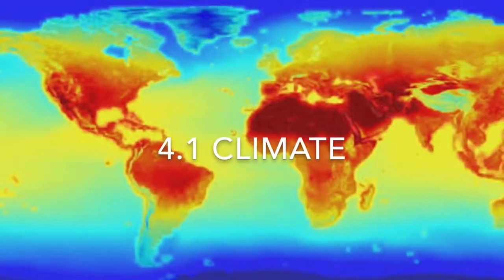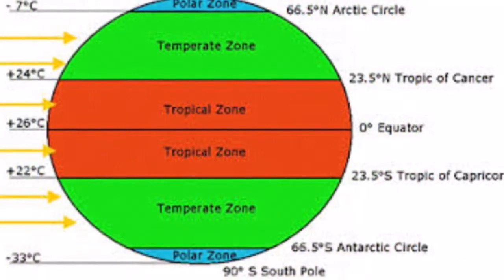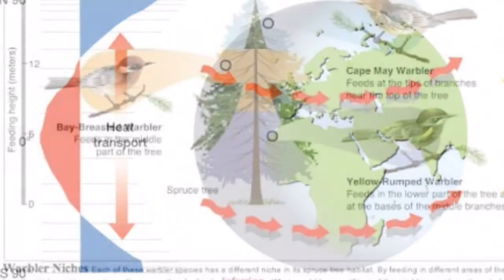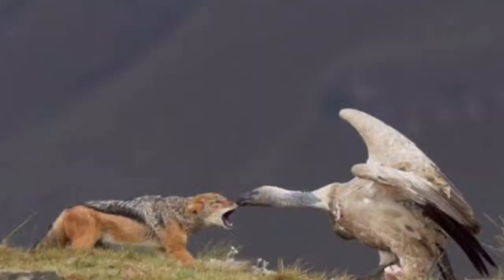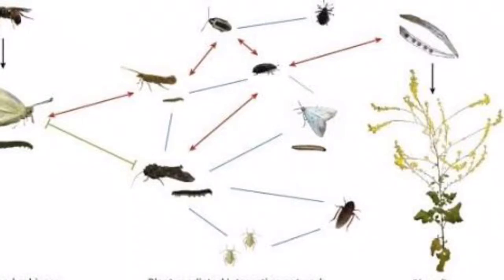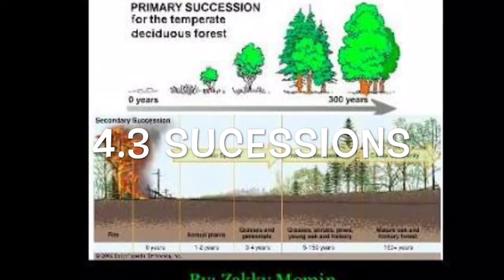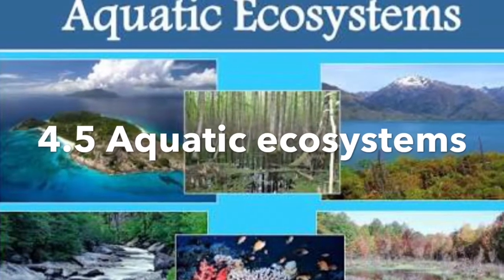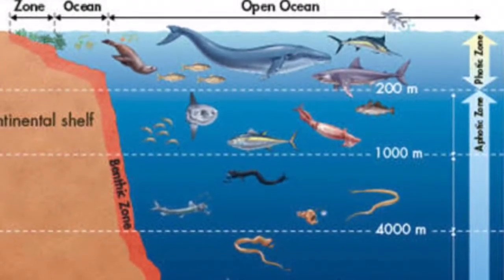PIA BIOLOGY JENNY